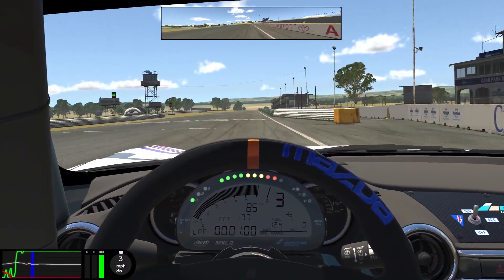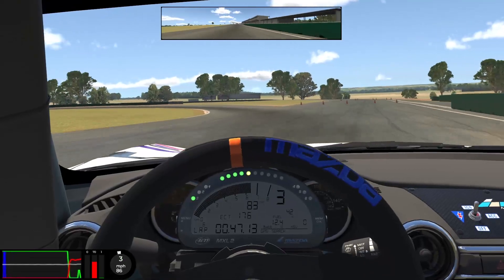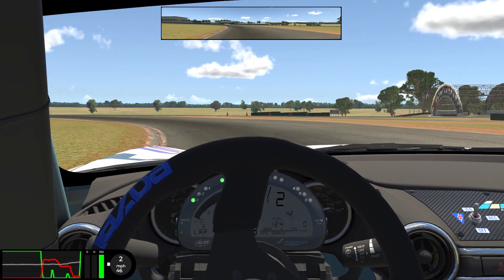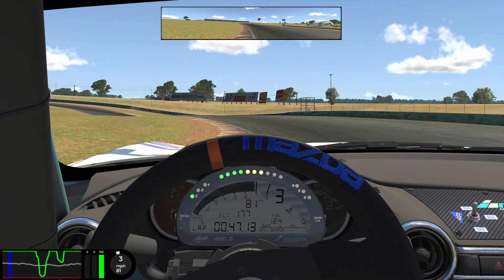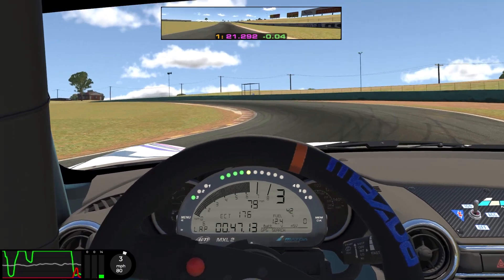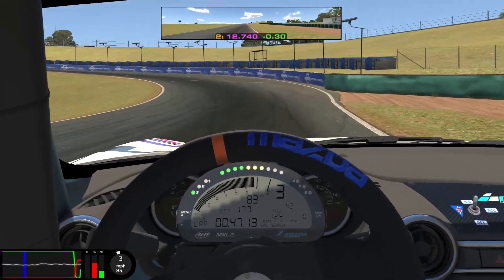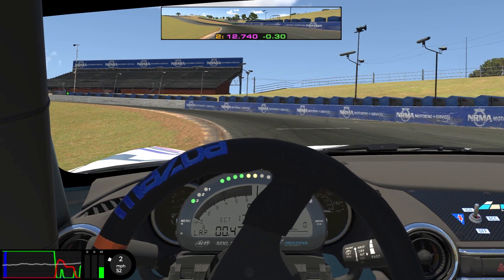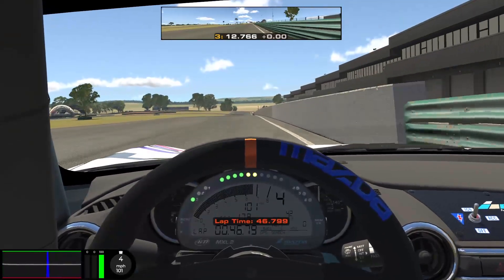Track Guide - MX5 - Oran Park South - (46.799)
A track guide for the official iRacing Global MX5 Series - 2020 Season 4 week 11 - Oran Park South

If you are a big fan of my channel and the videos I create and you are feeling particularly generous then donations are always welcome - This is not something I will ever demand or ask from anyone in any of my videos, but of course any generosity is greatly appreciated!

00:00 Intro
00:37 Track Guide
04:22 Uninterrupted lap